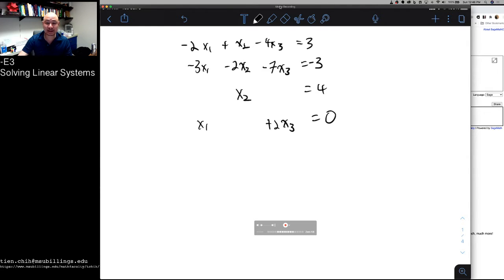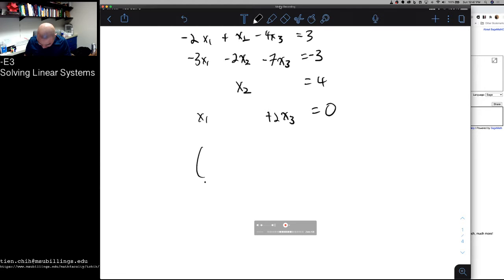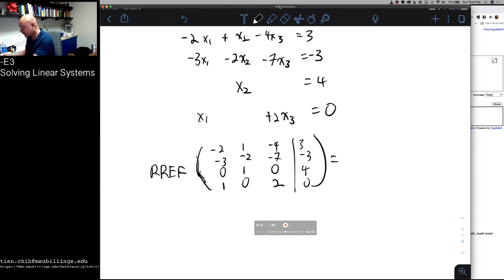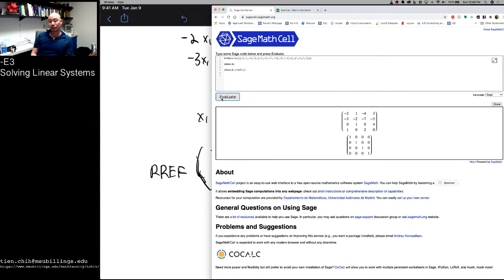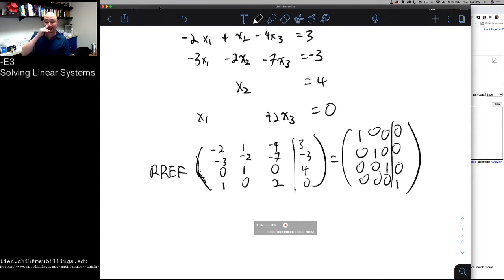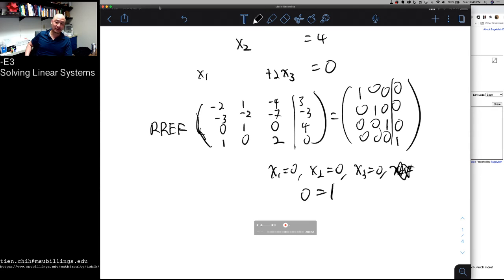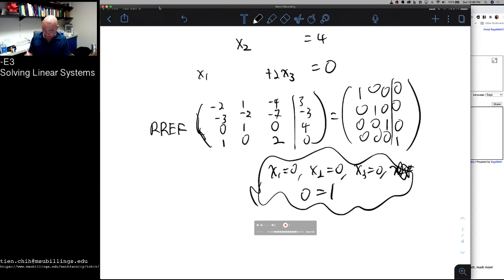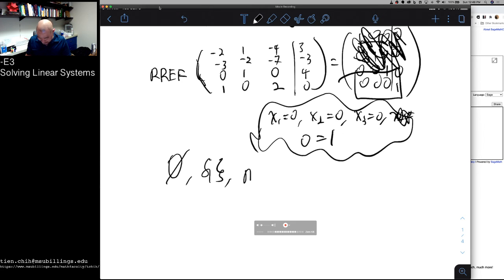E3: Solving Linear Systems pt 3